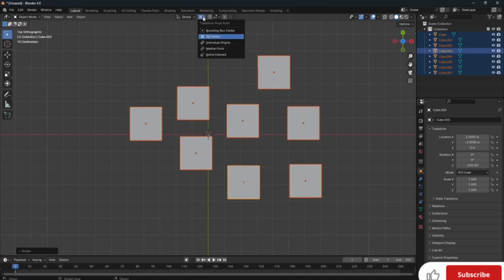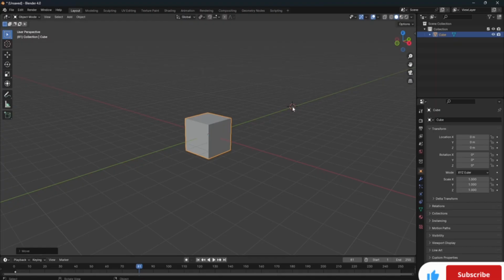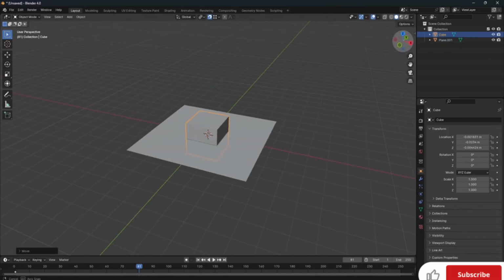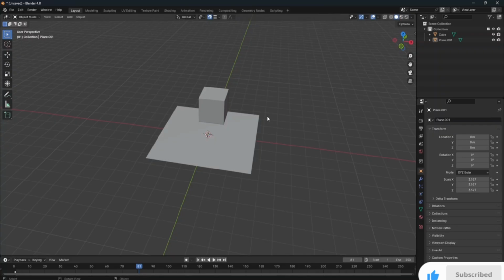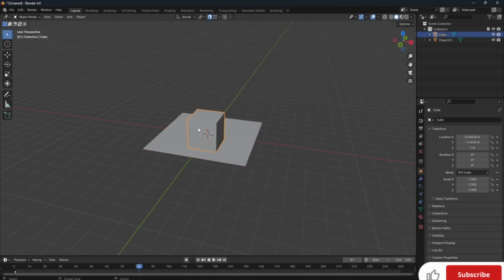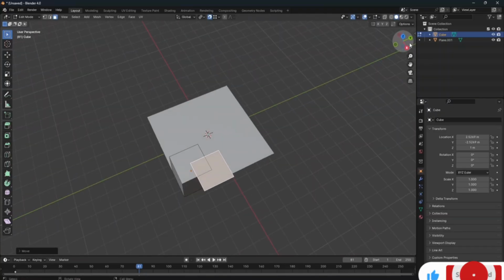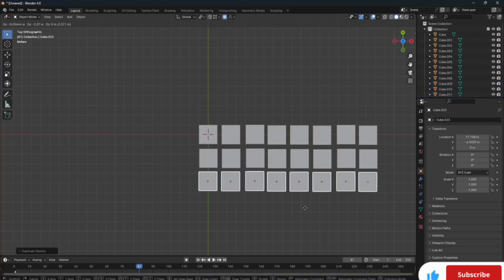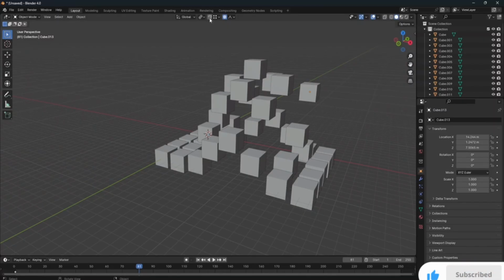Blender For Beginners Lesson 10 शुरुआती लोगों के लिए ब्लेंडर का पाठ 10